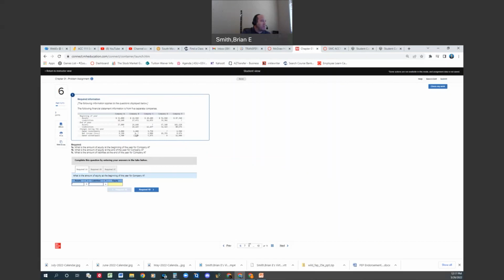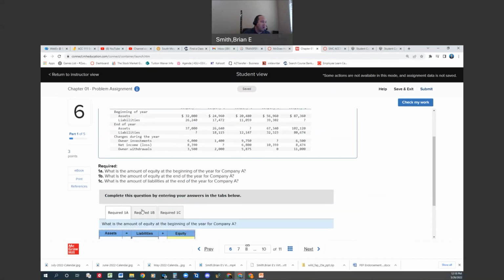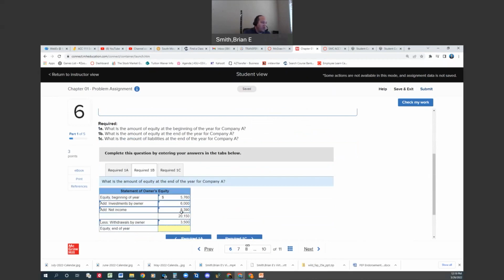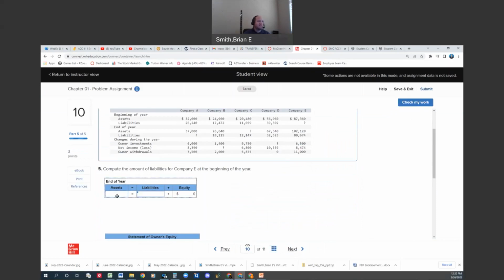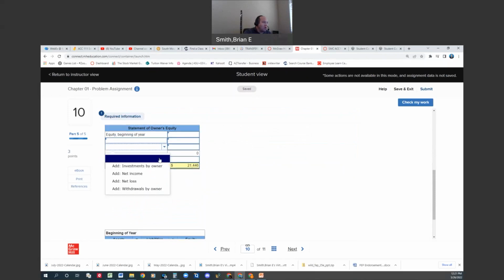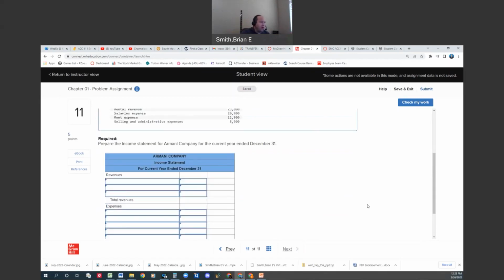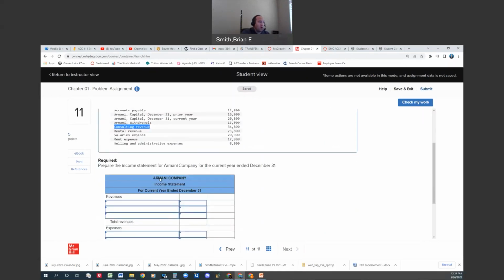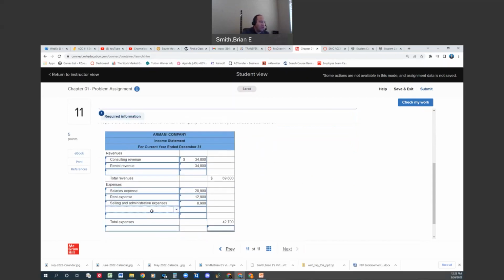Chapter 01 Homework Example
This video will assist the student in completing their Chapter 01 Homework